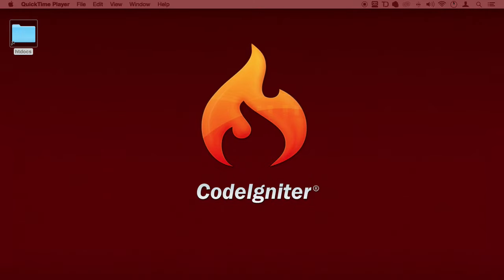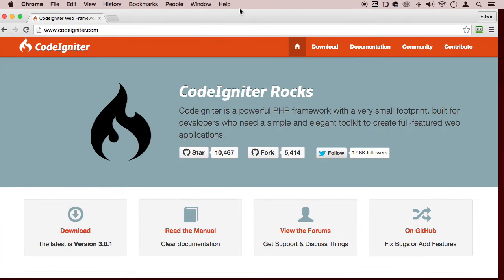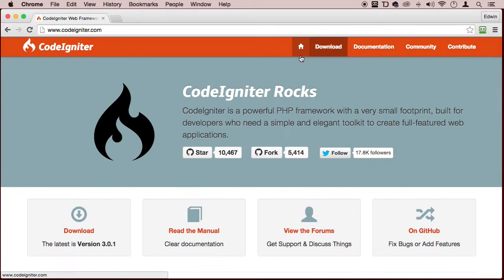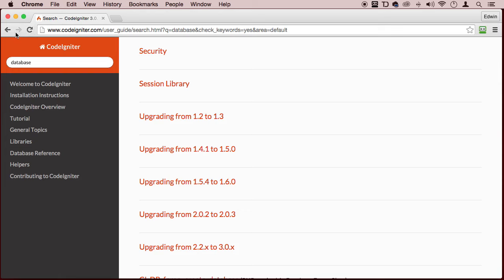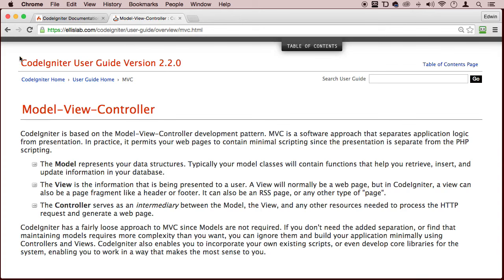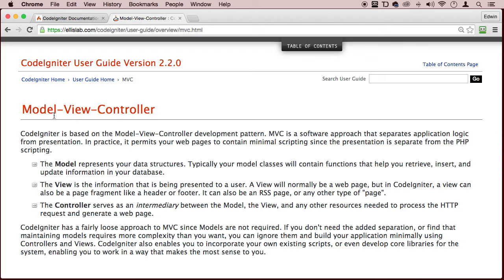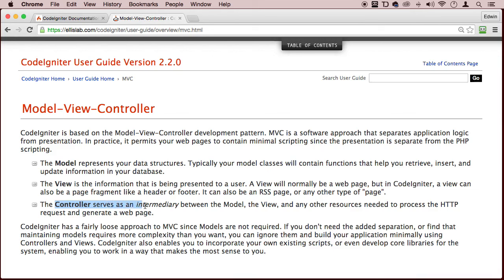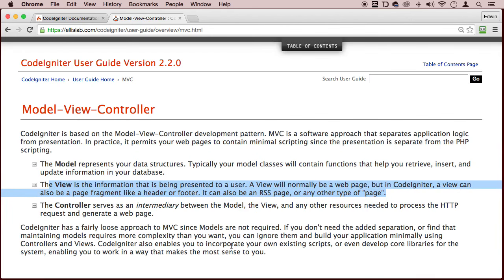01 CodeIgniter Basics : 002 What is code igniter and how it works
01 CodeIgniter Basics : 002 What is code igniter and how it works